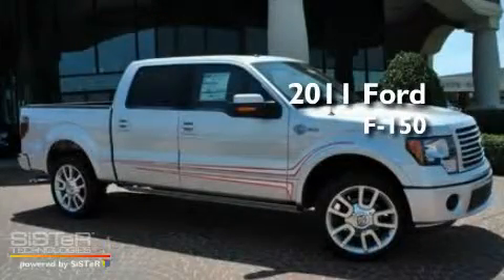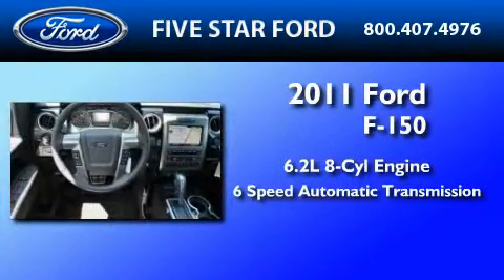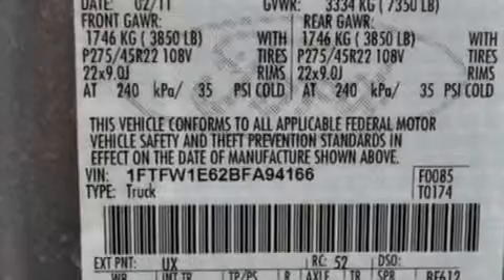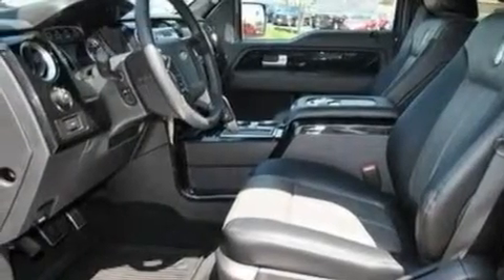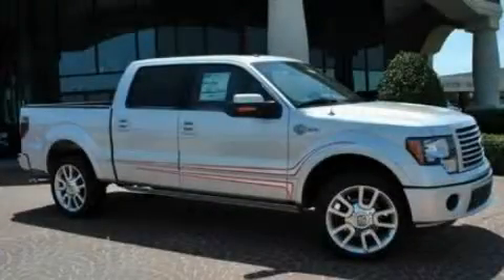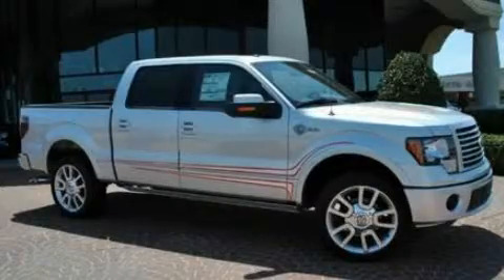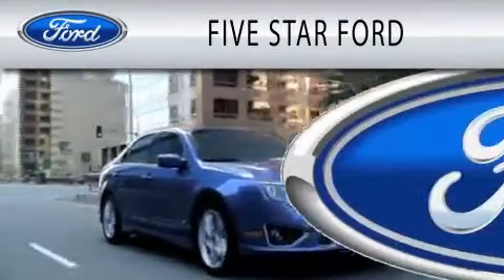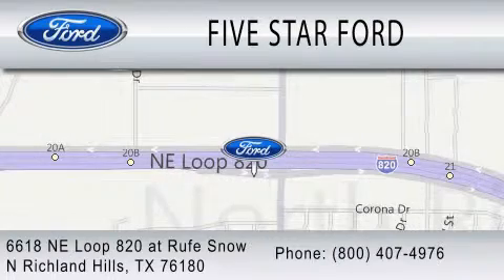2011 FORD F-150 North Richland Hills TX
Year : 2011
 Make : FORD
 Model : F-150
 Engine : 6.2L V8
 Trans . : AUTO 6SPD
 Exterior : INGOT SILVER
 Miles : 100
 Interior : BLACK
 Stock : BFA94166